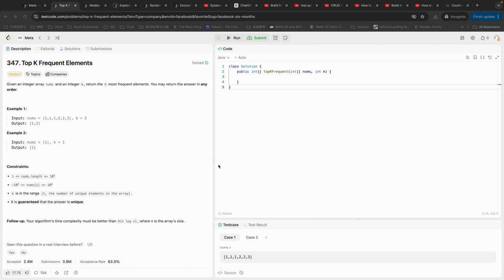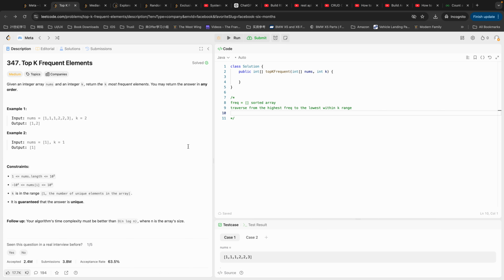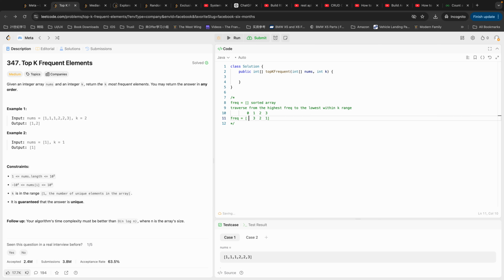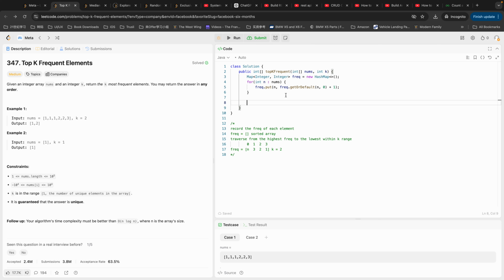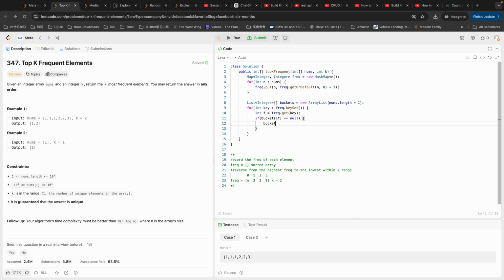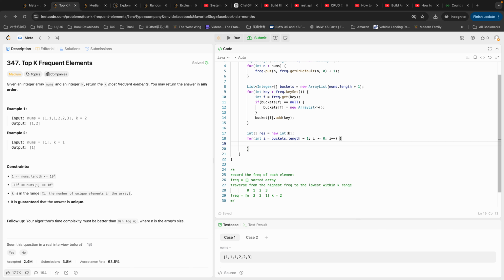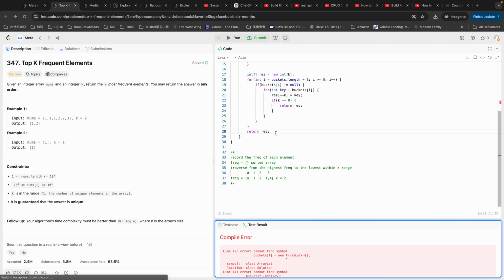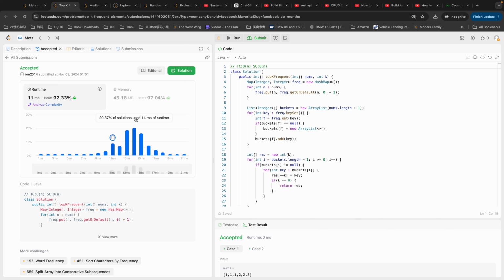Leetcode 347 Top K frequent elements bucket sort solution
TC:O(n) SC:O(n) solution in Java using bucket sort